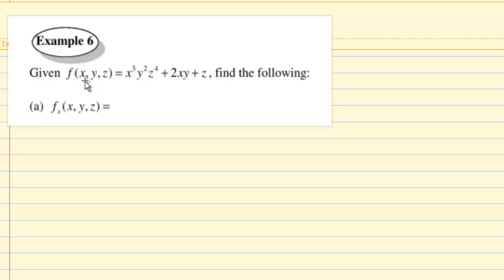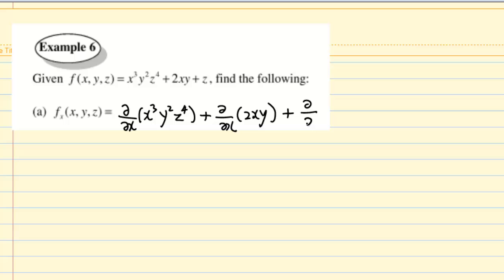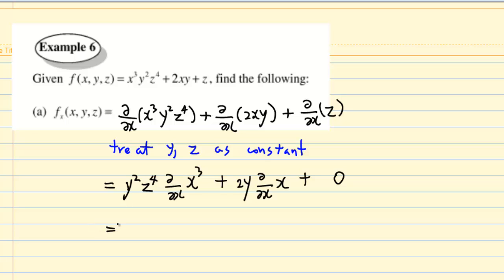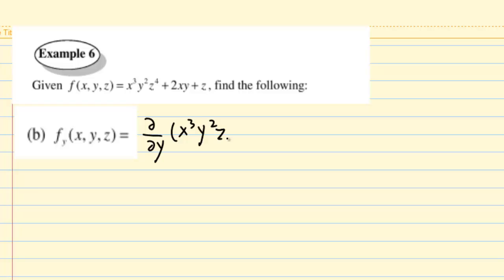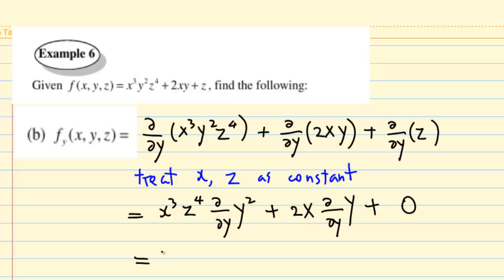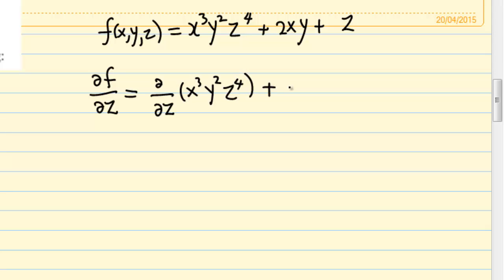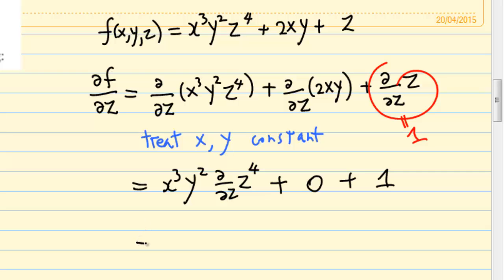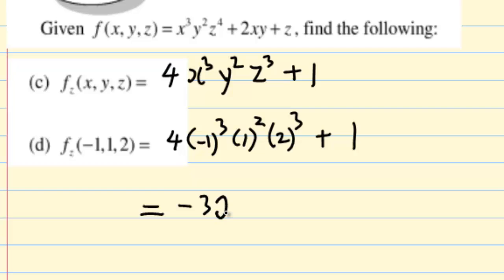Example 6 Partial Derivatives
Partial Derivatives for function of 3 variables